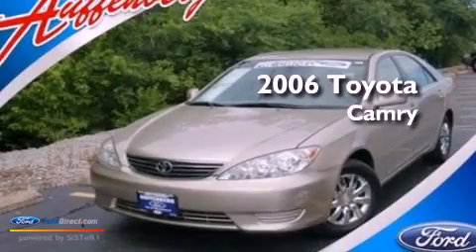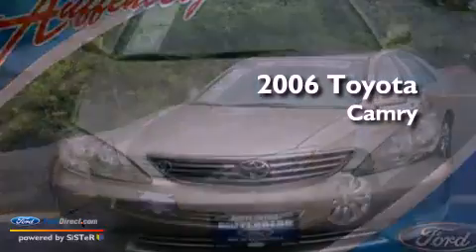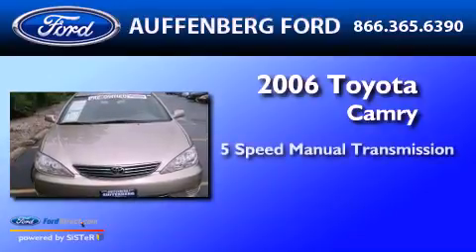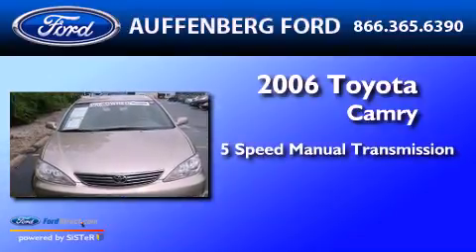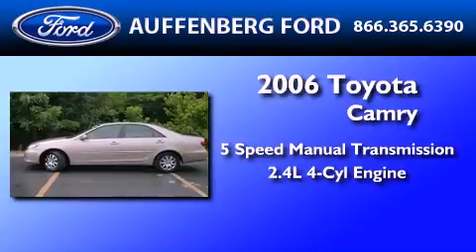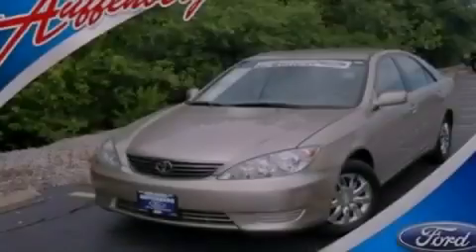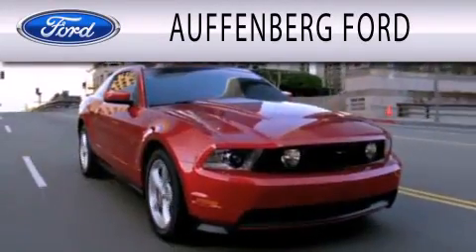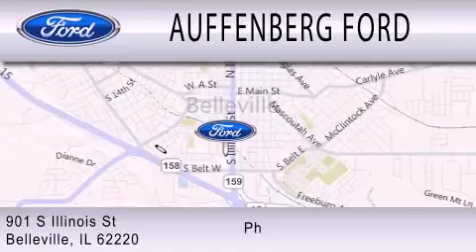2006 TOYOTA CAMRY Belleville IL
Year : 2006
 Make : TOYOTA
 Model : CAMRY
 Engine : 2.4L I4 16V MPFI DOHC
 Trans . : 5-SPEED MANUAL
 Exterior : TAN
 Miles : 86,332

 Stock : 1-3670B